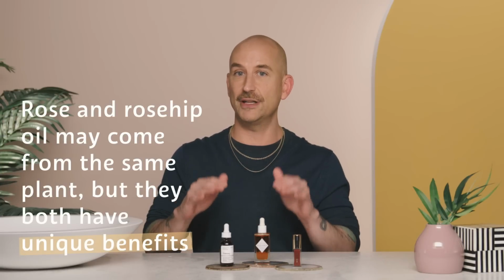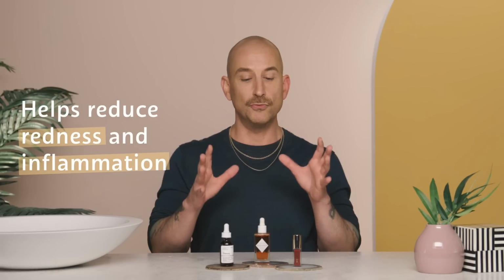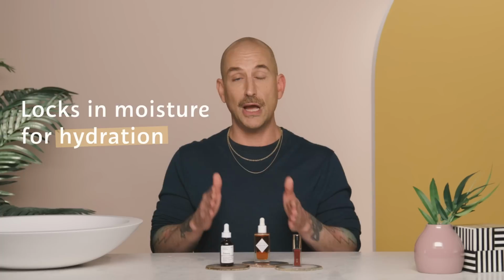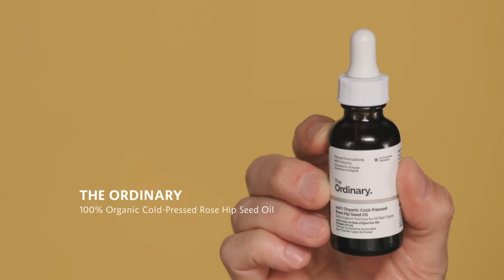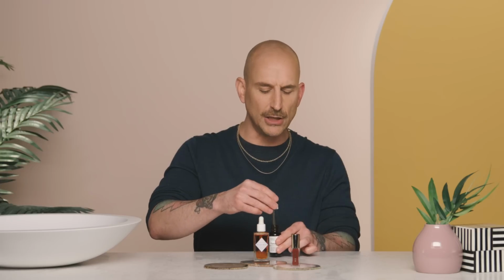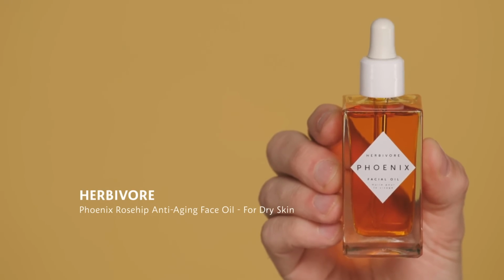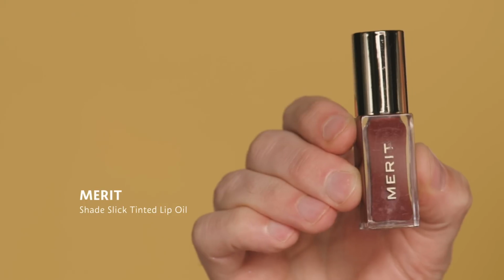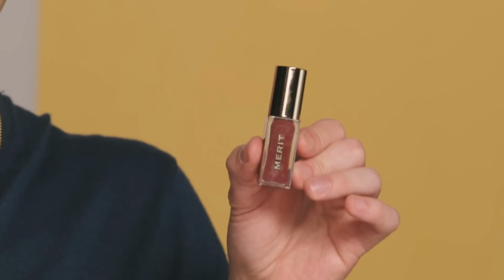Everything You Need to Know about Rosehip Oil | Sephora Beauty Newbie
You might want to take some notes 🗒️ Watch Sephora Beauty Director David lay out all the benefits of this mighty skincare ingredient.